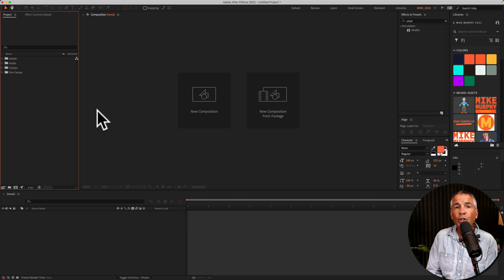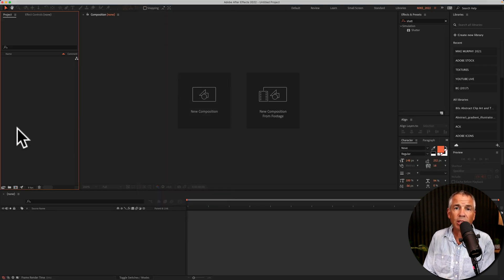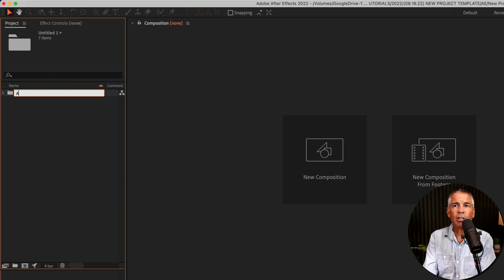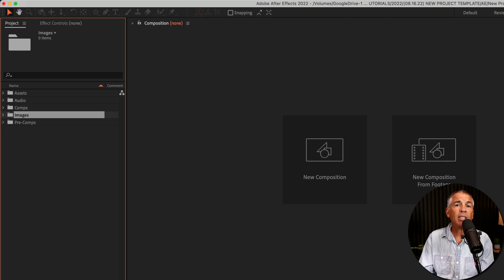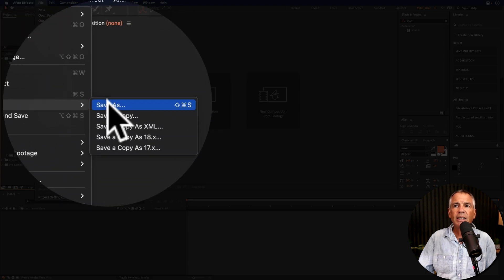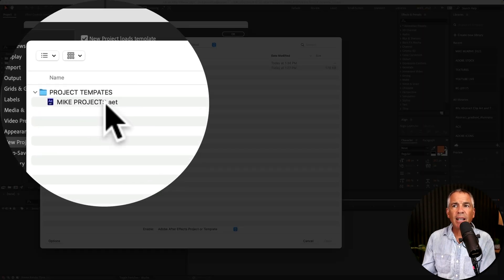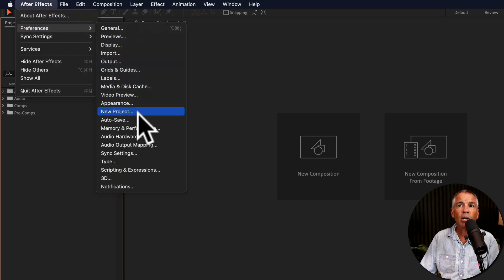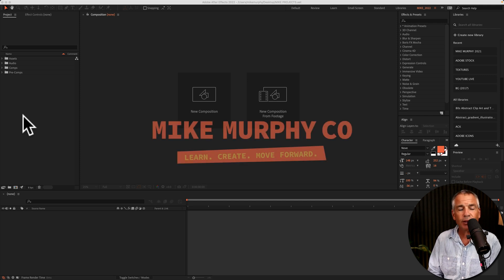After Effects: New Project Templates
After Effects CC 2022: New Project Templates

This tutorial will show you how to set up and use New Project Templates in Adobe After Effects CC 2022 that automatically load folders and assets in the Project Panel when launching a new After Effects Project. The first step is to set up a folder structure in the Project Panel and the next step is to Save As a Template that is loaded automatically whenever a new project is created.

Keyboard Shortcut:
Project Panel: Cmd/Ctrl + Zero

New Project Panel Template Example:
* Assets (Graphics, Images, Icons, Logos, Videos)
* Audio
* Comps
* Pre-Comps

New Project Template File Extension:
.aet

Chapters:
00:00 Intro: What is a New Project Template?
00:25 How To Re-Open Project Panel
00:35 How To Create New Folders
00;52 Power Tip: Create folders from files
01:05 Set up a new project template
01:26 How to rename folders
02:00 Save As New Project Template
02:21 Preferences: New Project
02:40 Repeat for Stroke #2 & #3

How To Create A New Folder (5 ways):
1. Right-click in the Project Panel and click ‘New Folder’
2. Go to File Menu and then New…New Folder
3. Click on the New Folder icon at the bottom of the Project Panel
4. Drag Files in the Project Panel on top of the New Folder Icon
5. Use the keyboard shortcut Shift + Opt/Alt + Cmd/Ctrl + N

How To Set Up New Project Templates in Adobe After Effects CC 2022:
1. Open a new or existing After Effects Project
2. Go to Project Panel (Cmd/Ctrl + 0)
3. Create New Folders in Project Panel (right-click and select New Folder)
4. Nest folders inside folders if you want
5. Add files to any folder (logos, music, brand elements…)
6. When done setting up folders, go to the top Menu
7. Click on File…Save As…Save As
8. Select a destination to Save Template File (choose a location where it will not be moved or deleted)
9. Enter File Name (ex. Mike’s New Project Template)
10. In the bottom drop-down menu, select ‘Adobe After Effects Template Project’
11. Click on ‘Save’
12. Go to the top Menu and click on After Effects
13. Click on ‘New Project’
14. Tick the box ‘New Project loads template’
15. Click on the button ‘Choose Project Template’
16. Select the.AET File saved
17. Click on ‘Open’
18. Click ‘OK’
19. Go to File….New Project
20. New project template with folders + assets will load in the Project Pane

How To Rename Folders:
1. Select Folder and tap Enter and then type a new folder name